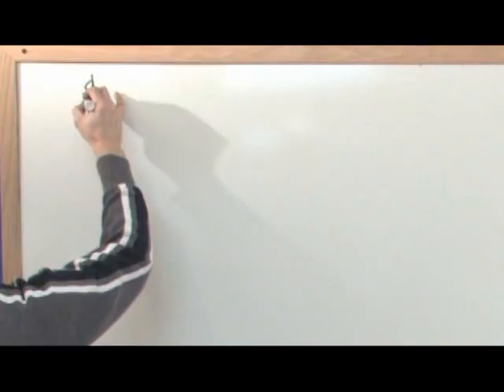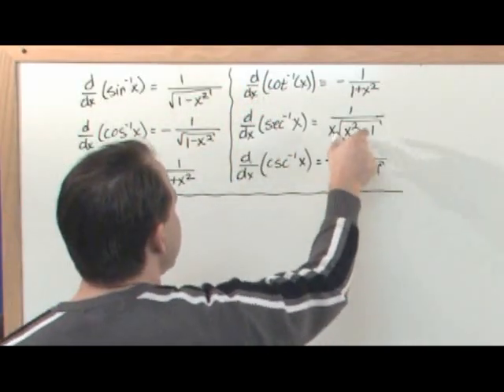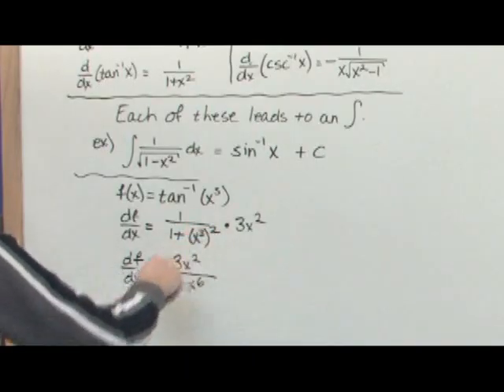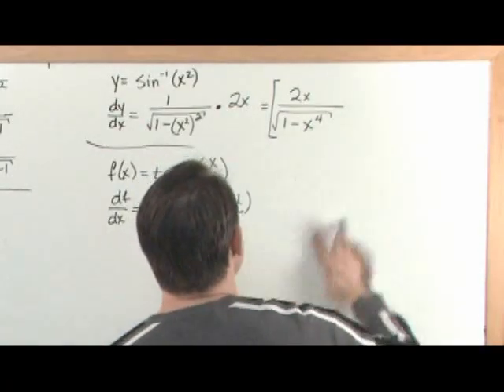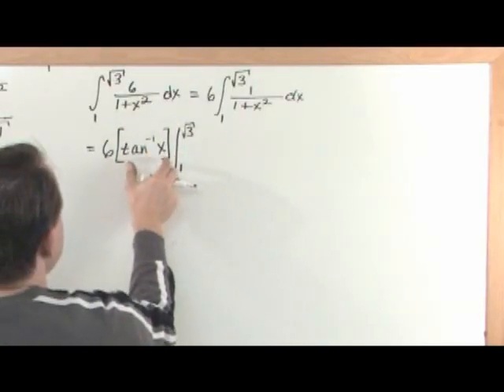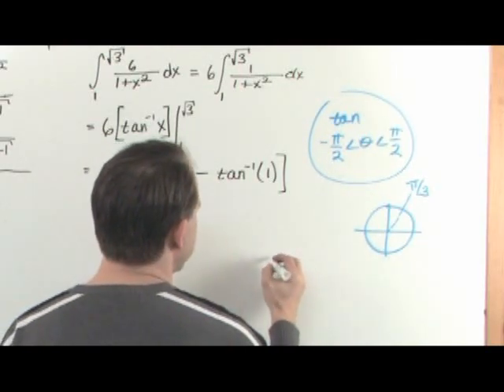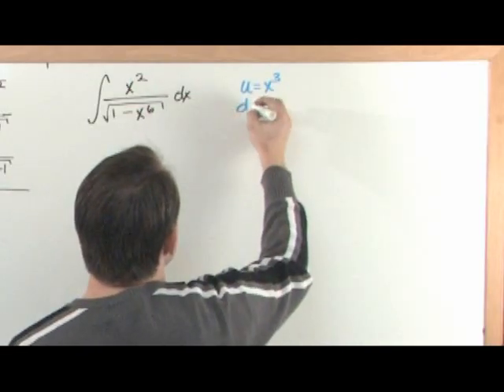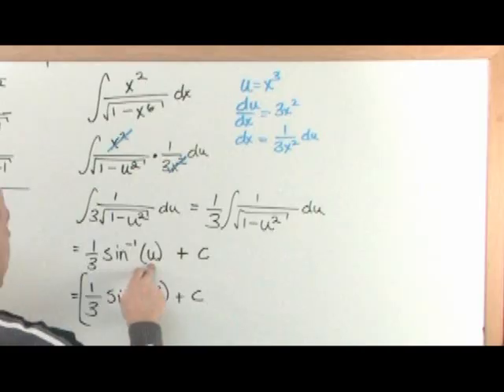11 клас, в школі не вивчається 02 Derivatives of Inverse Trigonometric Functions